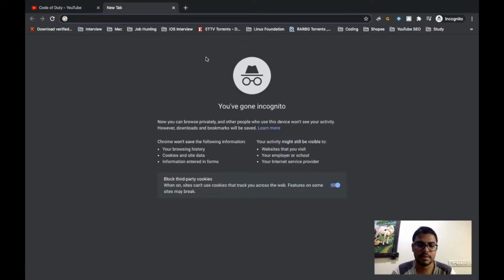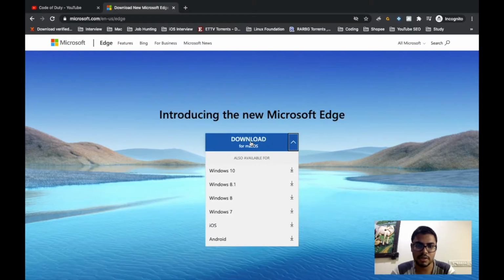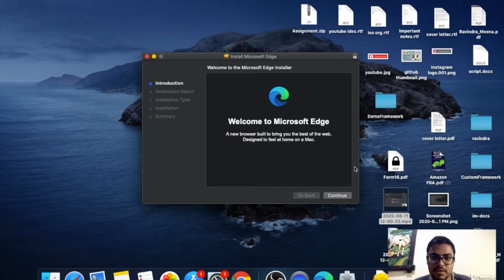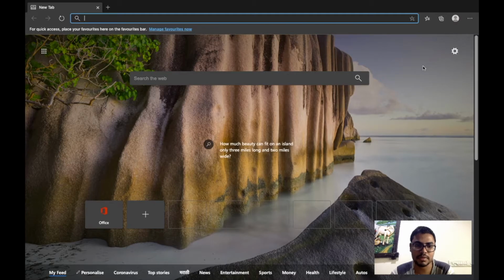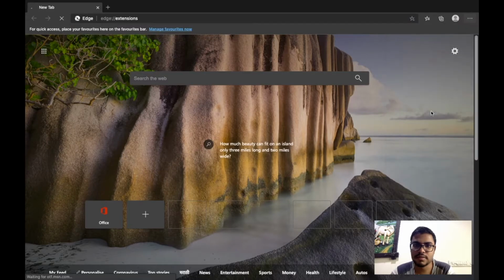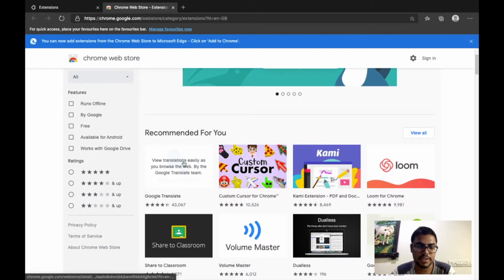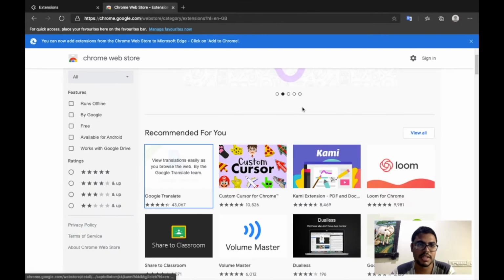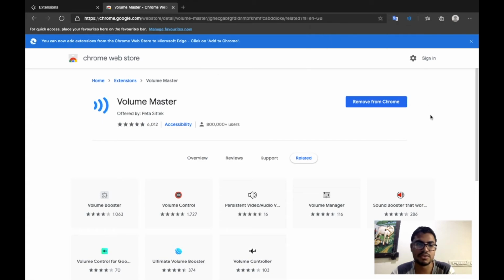How to install Google Chrome extension in Microsoft Edge Chromium?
You will find this video tutorial very helpful if you want to learn installation procedure Google Chrome extension in Microsoft Edge Chromium.